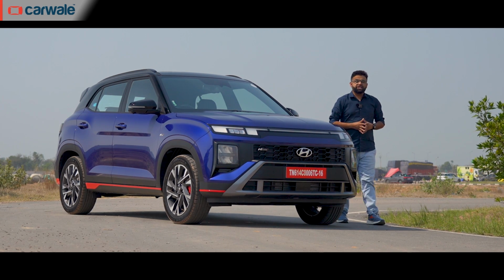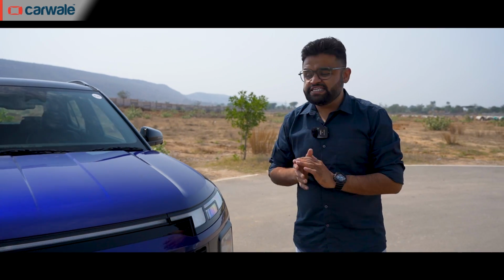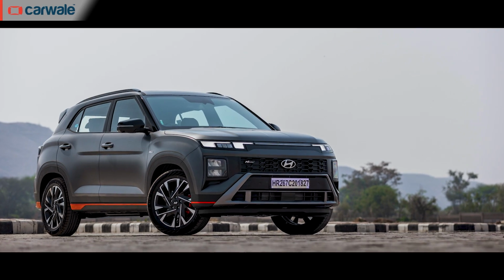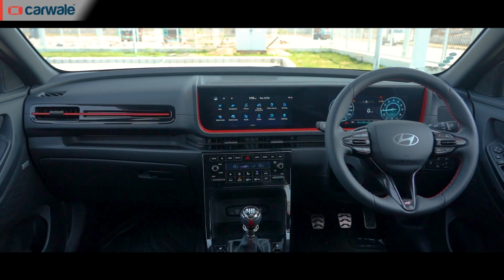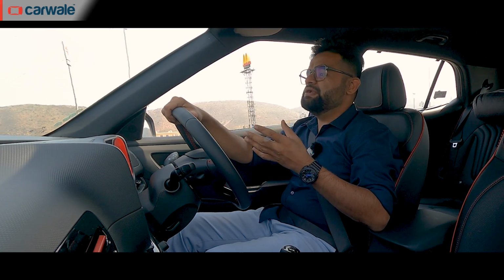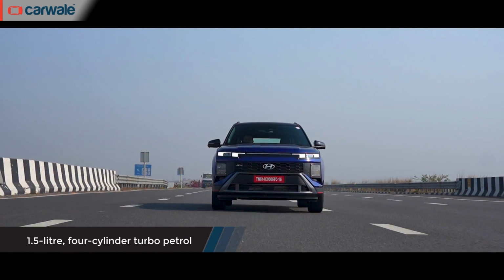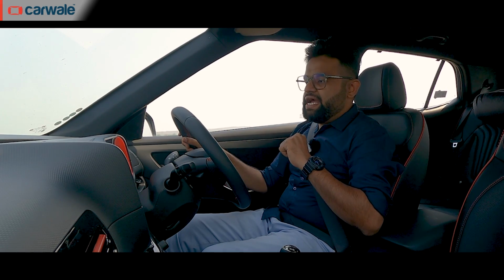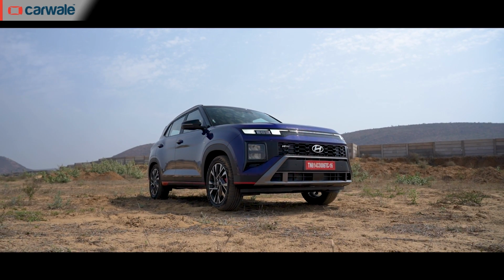Hyundai Creta N Line Review with 0-100kmph Test | See Why It's Worth Rs 20 Lakh!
It's fast, it looks the part, and its fun to drive. The Creta N Line is Hyundai India's most exciting model in recent times. In this review, Sagar answers five important questions that you may have about the Creta N Line.

00:00 N vs N Line
01:08 5 Important Questions
01:26 Does it Look Special?
02:58 Does it Feel Special?
04:38 Is it Fast?
05:48 0-100kmph Test
06:14 Is it Fun?
09:00 Should you Buy It?